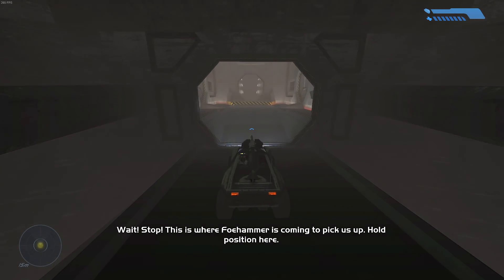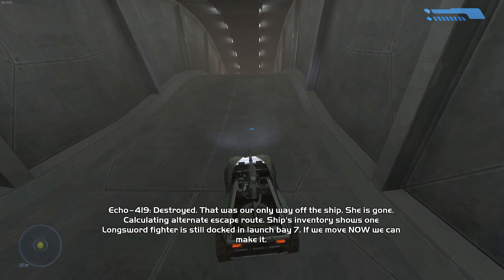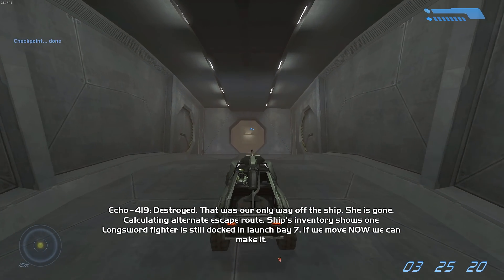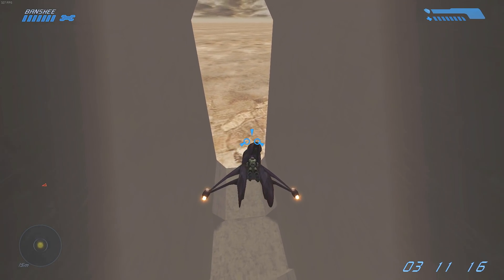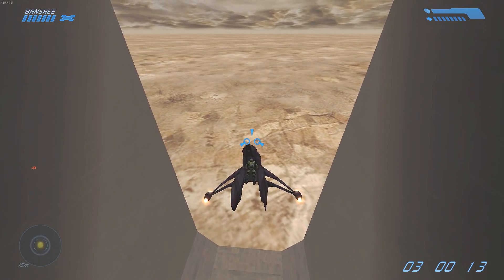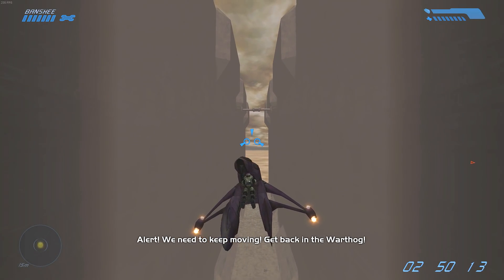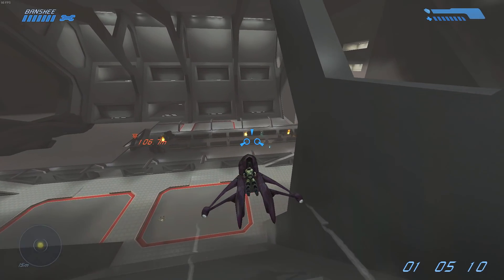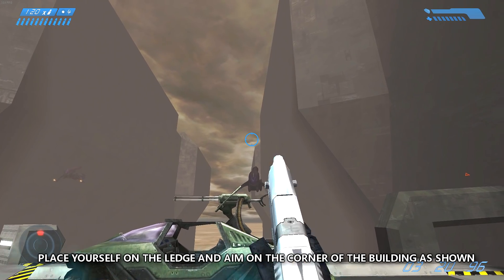Halo 1 Banshee on The MAW Tutorial - Halo MCC